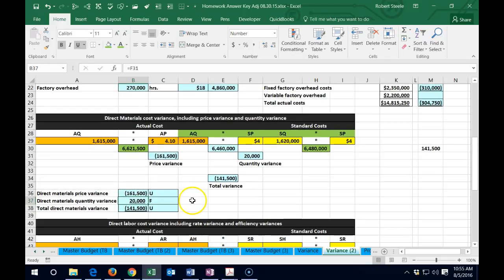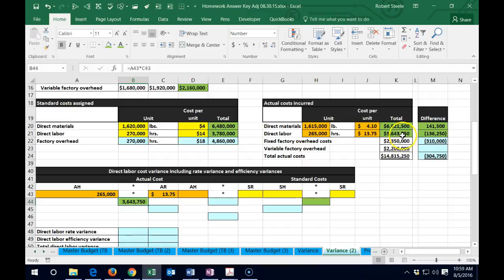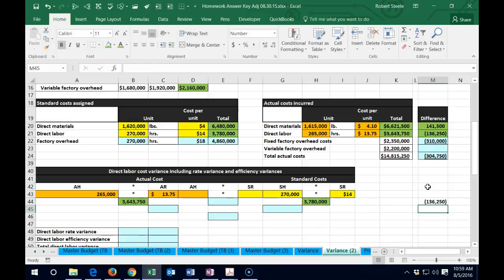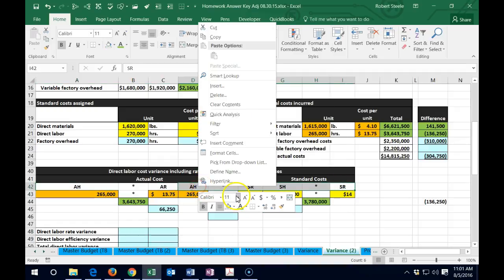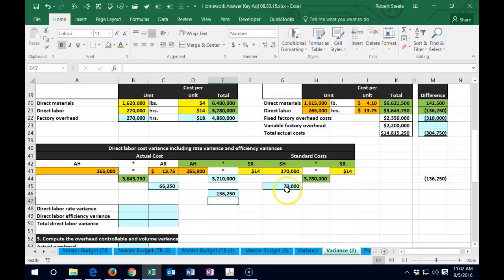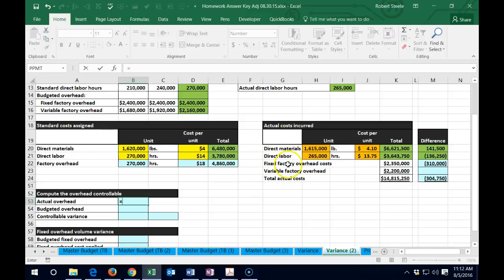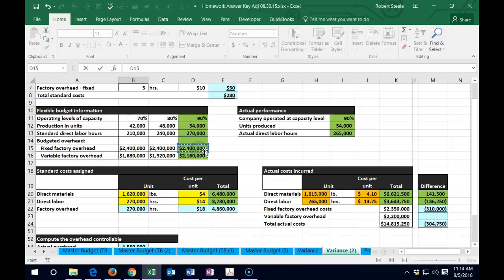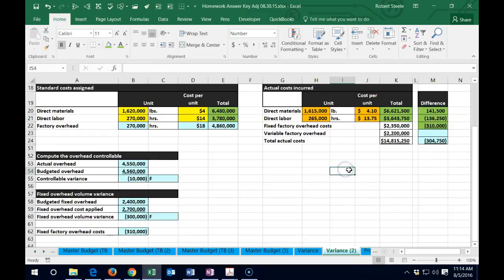2300.50 Variance analysis Part 2 direct labor rate and efficiancy variance & overhead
Variance analysis compares budget or standard to actual numbers in a way that provides more detail, breaking down material variance to price variance and quantity variance, breaking down labor variance to rate variance and quantity variance